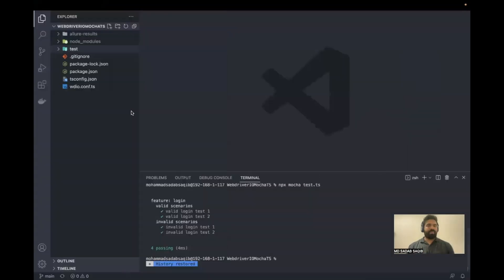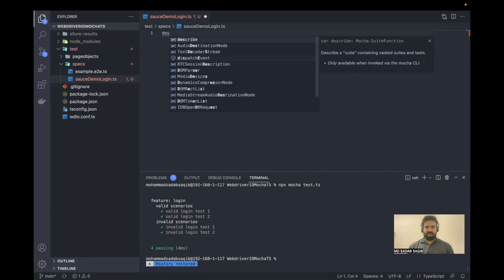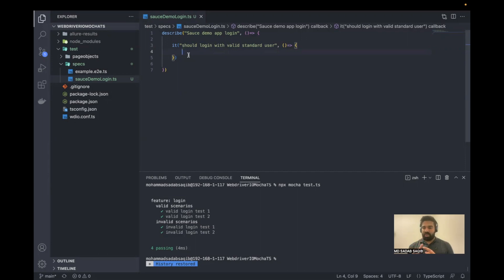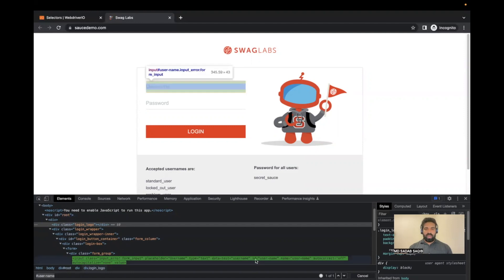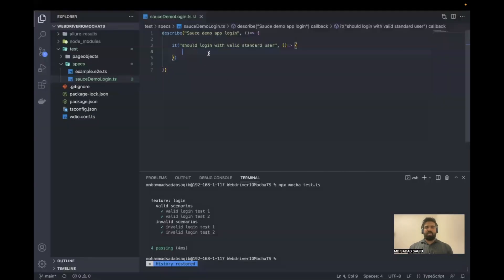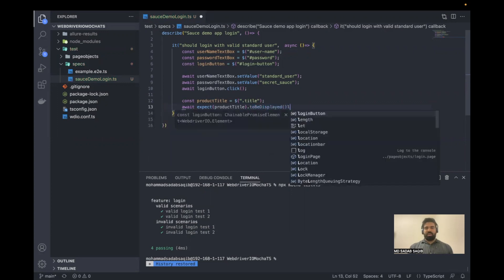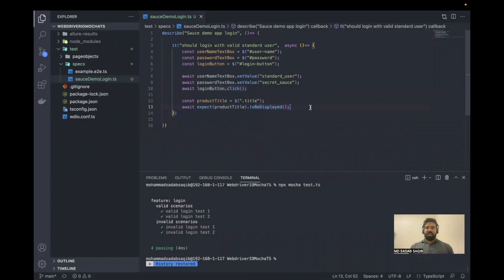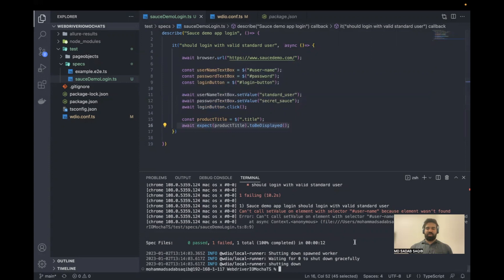#05 | Write First Test | WebdriverIO Mocha Framework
In this video, we will learn to write our very first test to automate login page.

In this tutorial series, we will be building a fully functional test automation framework in TypeScript using WebdriverIO and integrate our tests with Mocha, Allure Report.